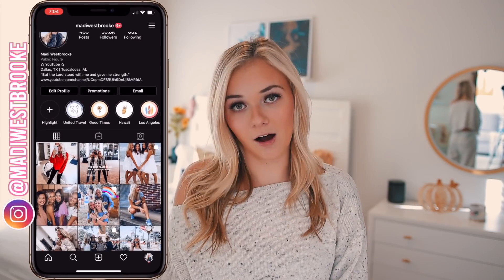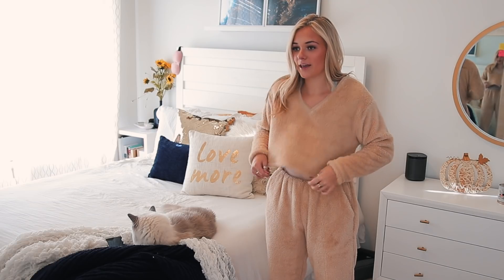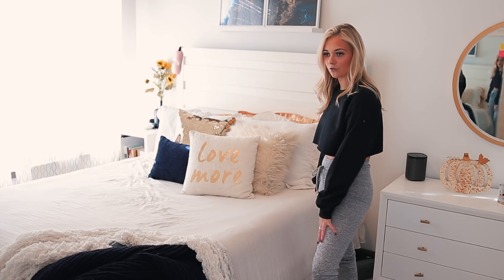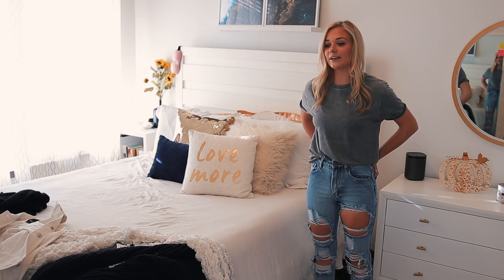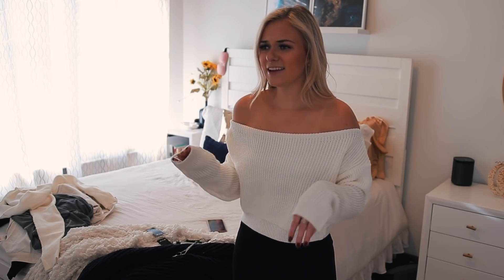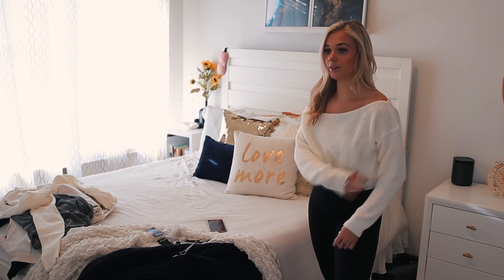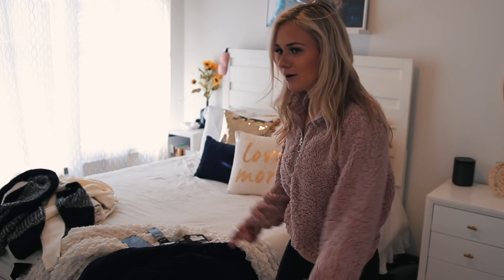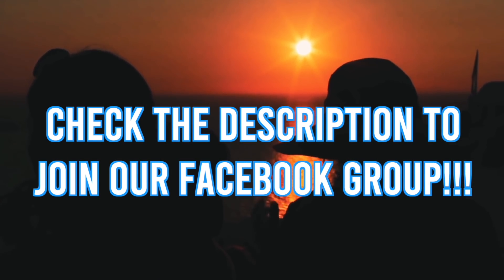I SPENT $400 ON NASTY GAL!! Was it worth it? | Try On Haul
Black and White Turtle Neck

Distressed Mom Jeans

Teddy Bear Set

Grey Joggers

White Speckled Lounge Set

Grey Tee

Black Cropped Sweatshirt

White Sweater

White Off The Shoulder Sweater

White Over-Sized Jacket

You guys know I love using Airbnb whenever I travel..sign up with my link to get $40 in travel credit!

FAQ:
Age: 20
Where do I go to college? The University of Alabama
Where am I from? Dallas, TX
What am I majoring in? Creative Media with Graphic Design minor.